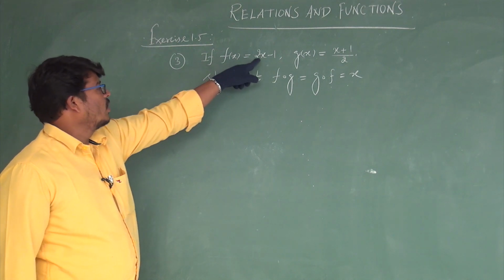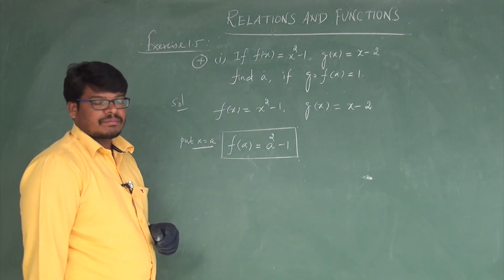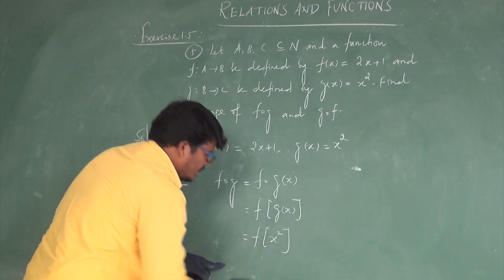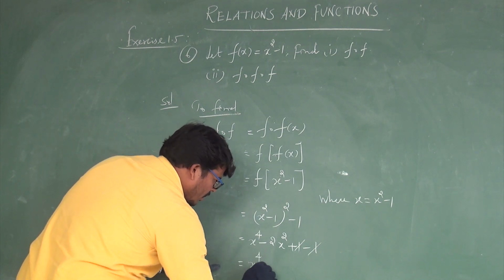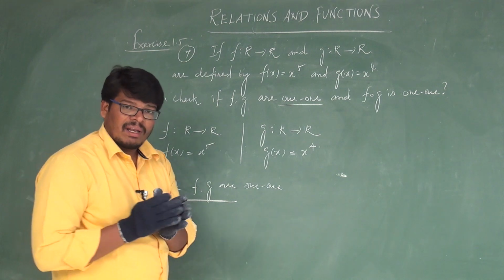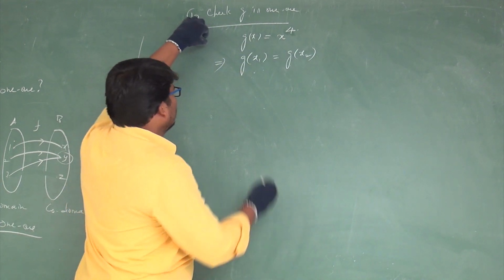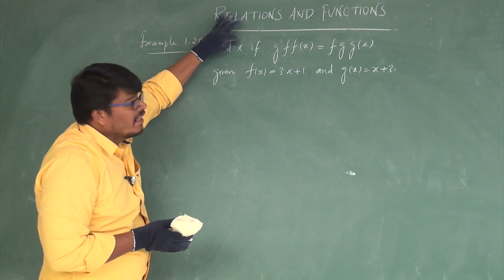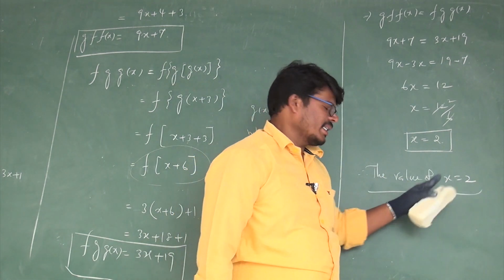X TH STD - MATHS - RELATIONS AND FUNCTIONS - PART - 15